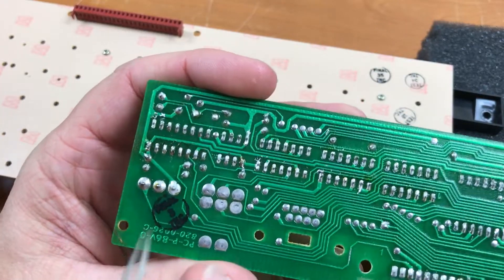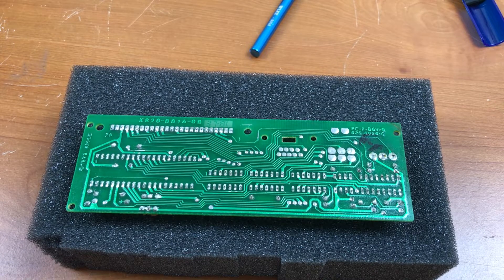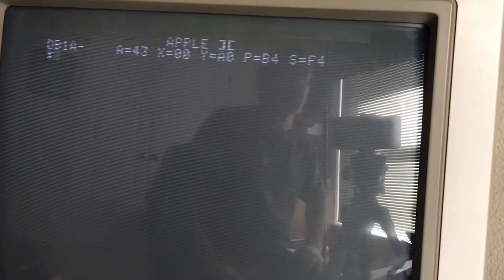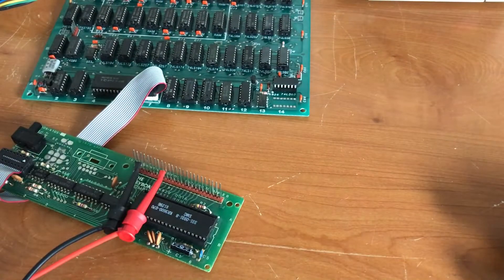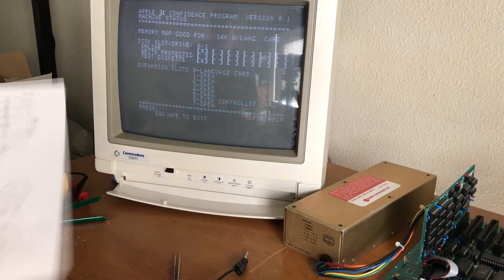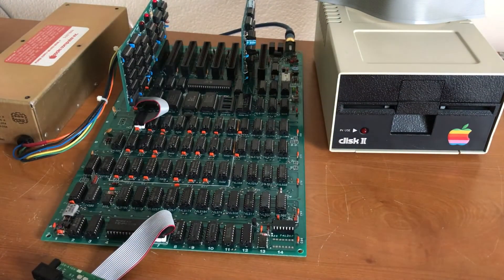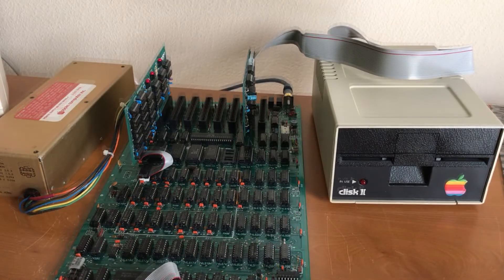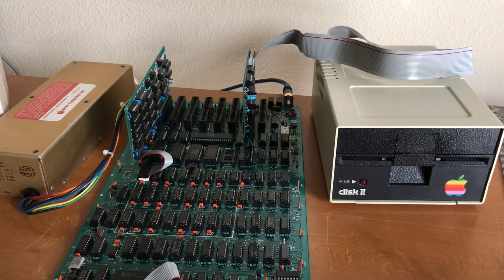Apple II Plus Repair (Part 2)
Attempting to repair an Apple II plus. Keyboard encoder cleanup, chip testing and boot to diags.

Using the book 'The Apple II Circuit Description, by Winston Gayler' as a reference.